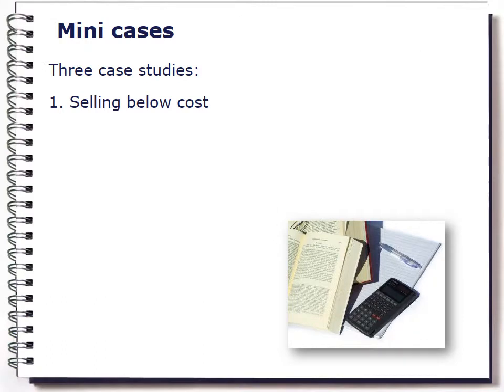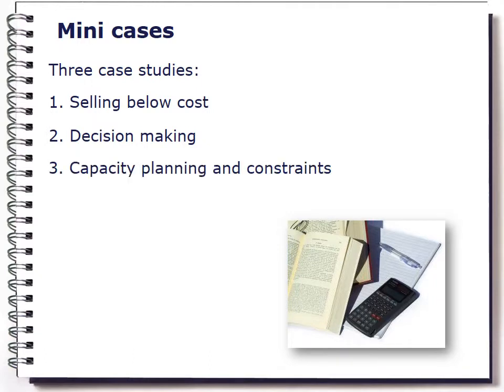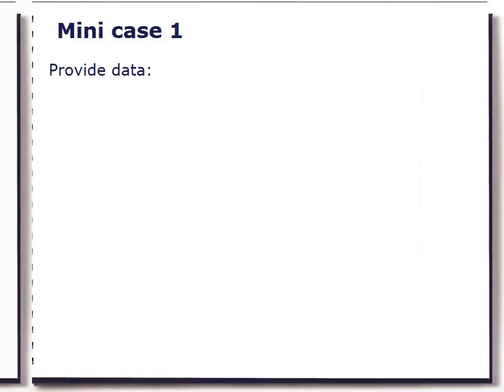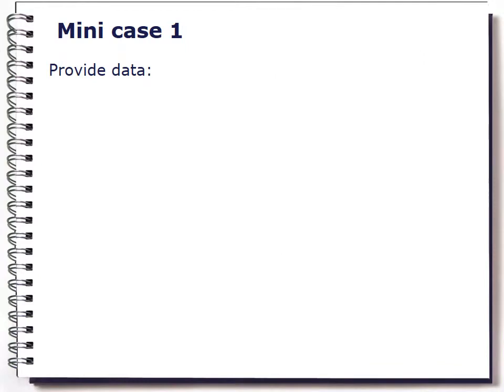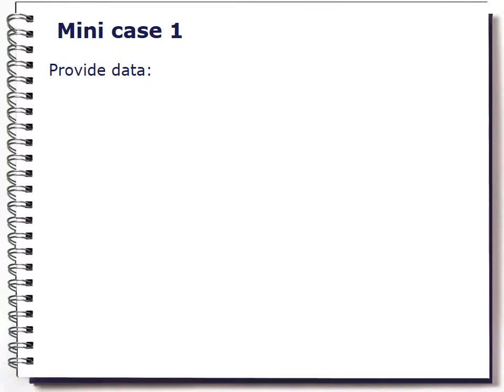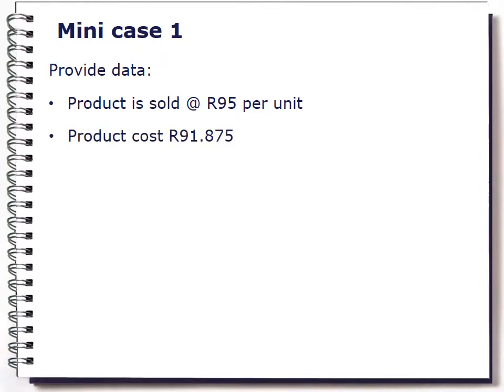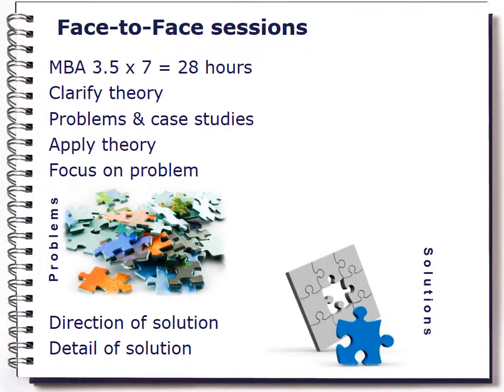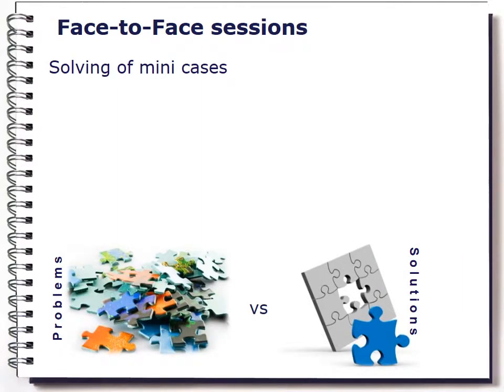Dr Pieter Pretorius' story on Education Innovation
Dr Pieter Pretorius is sharing how he facilitates a post-graduate course in Engineering Management – the blend of face-to-face and clickUP (Blackboard). This is a web dependend module.